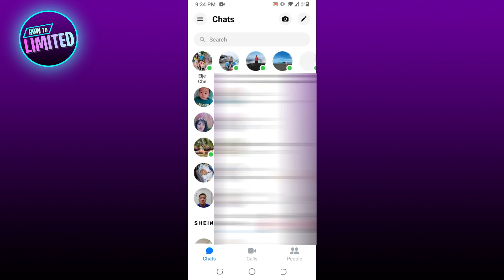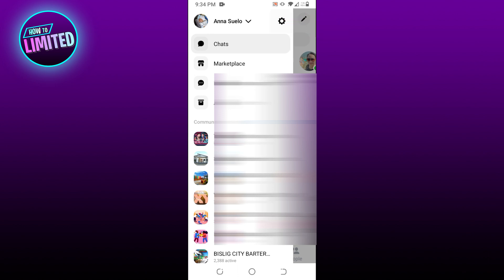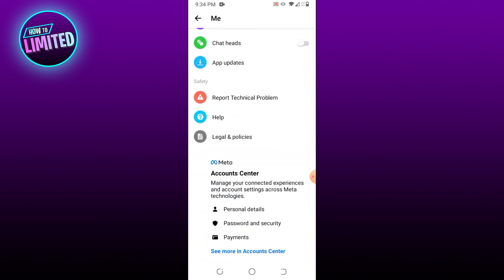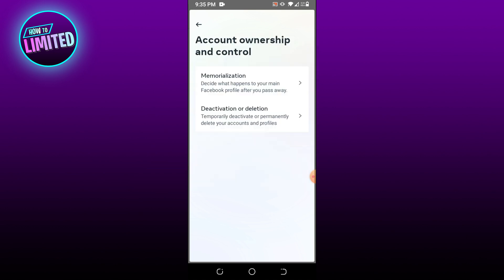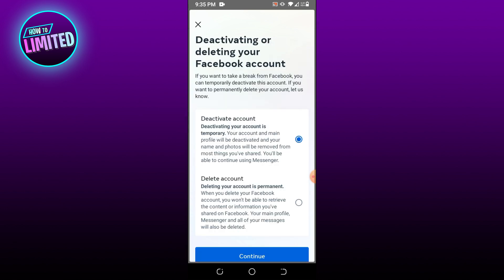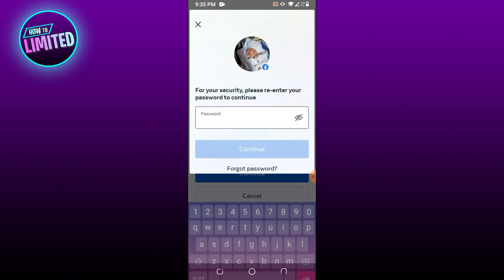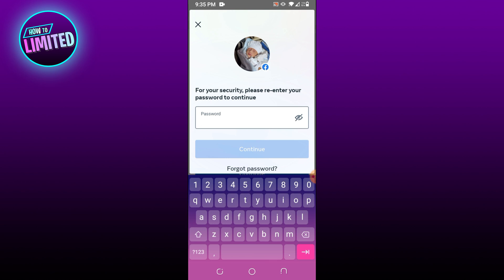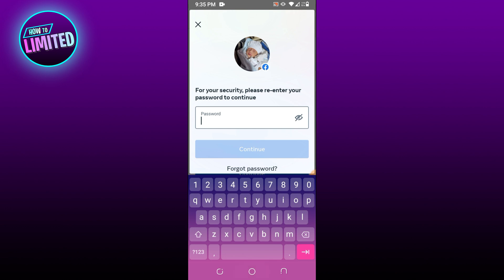How To DEACTIVATE And REACTIVATE Messenger Account (2023 Update!)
How to deactivate and reactivate Messenger account! Want to know how to deactivate and reactivate Messenger account? We show you how to deactivate and reactivate Messenger account!

📲 In this video we show you how to deactivate and reactivate Messenger account step by step.